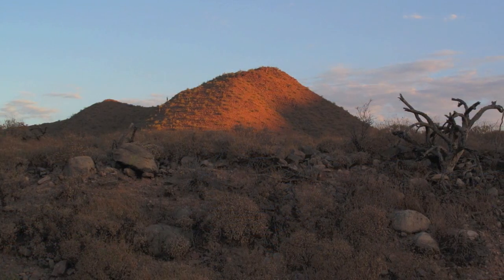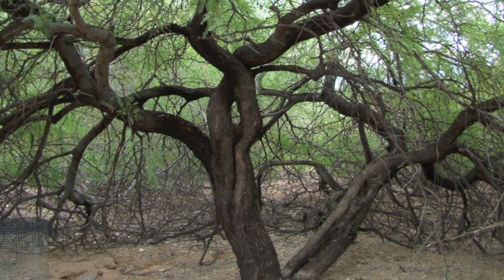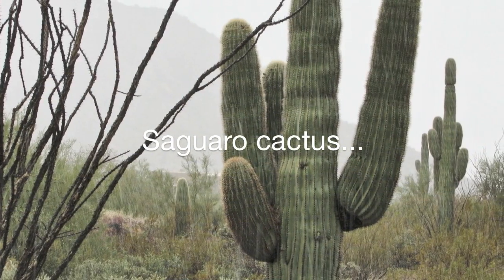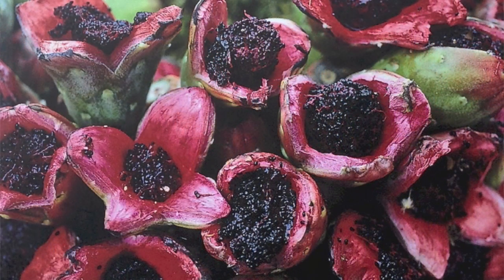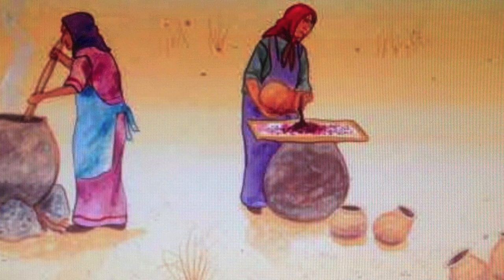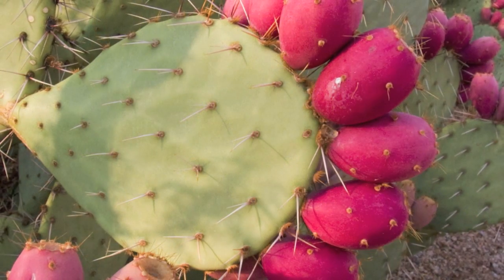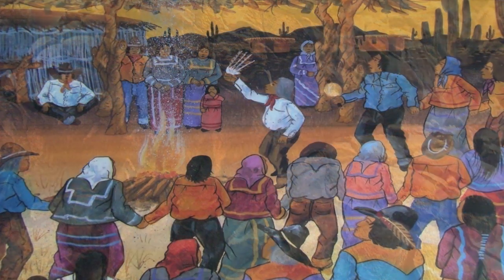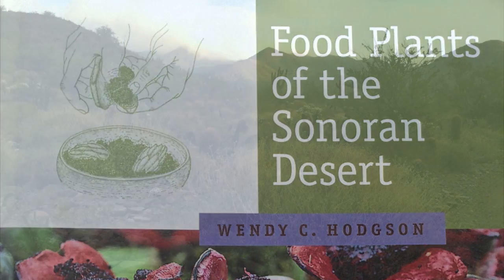MSC Ethnobotany Module 1: Food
Ethnobotany of the McDowell Sonoran Preserve- Food Resources in the Preserve.
Part 1- First video in a 3 part series
Natural History Course for McDowell Sonoran Conservancy
Presented by Bernie Finkel, Master Steward
Produced by Jacques Giard, Lead Steward
McDowell Sonoran Conservancy